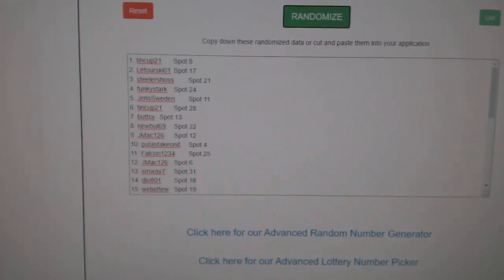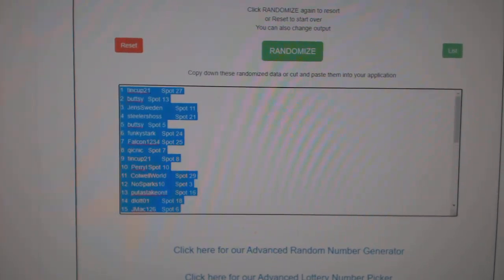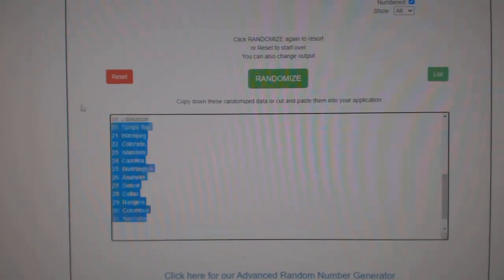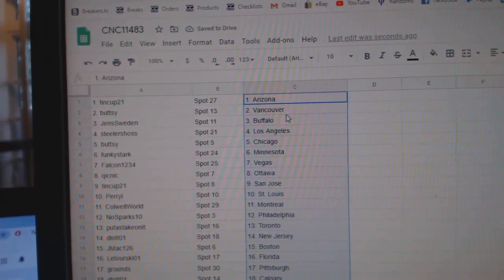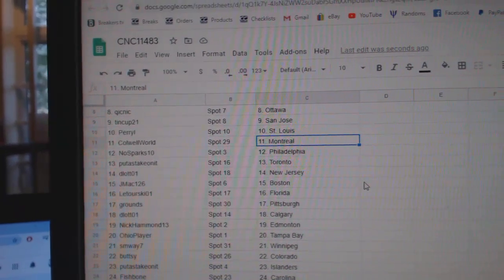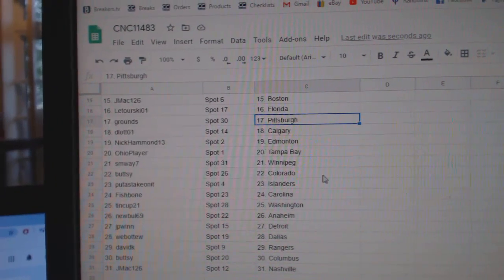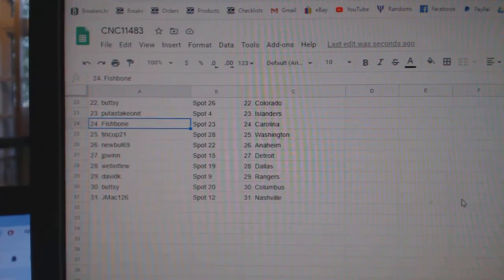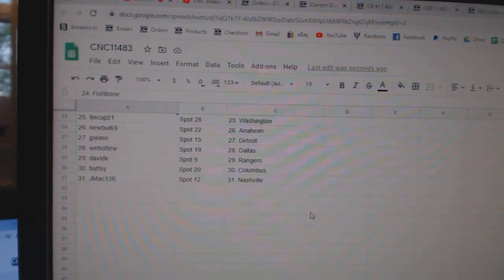Team Randoms - C&C GB #11,483